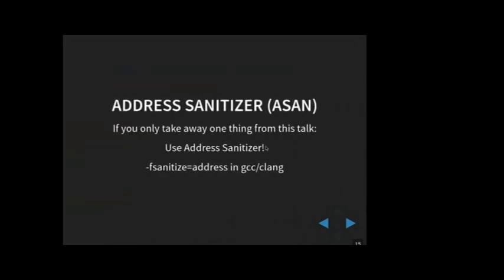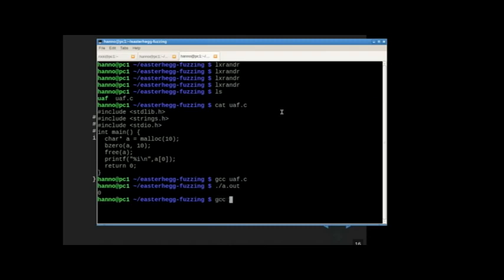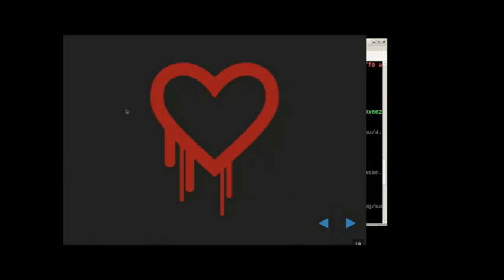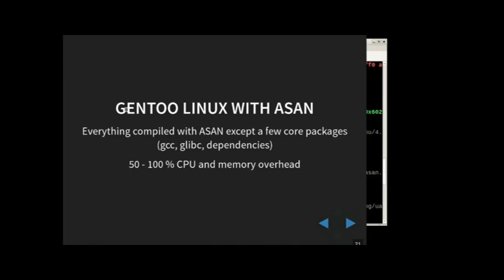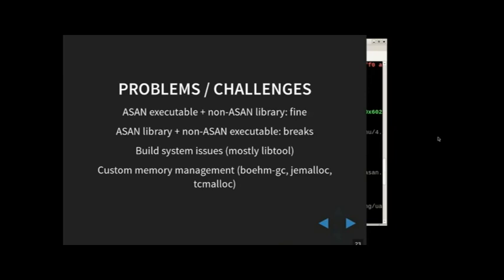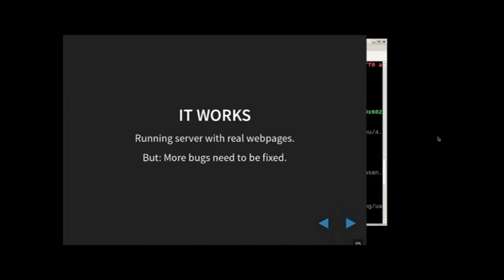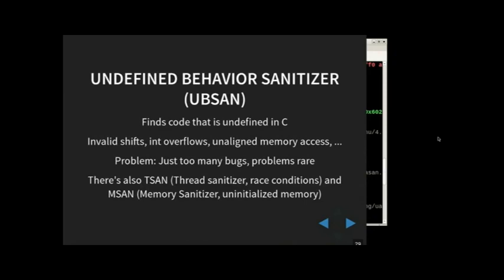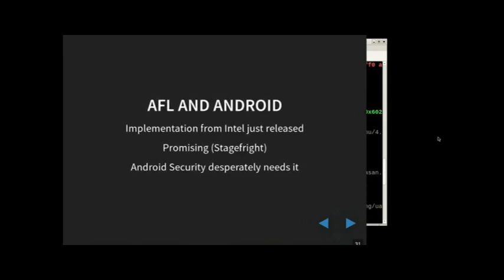Easterhegg 2016 Hanno Böck The Fuzzing Project